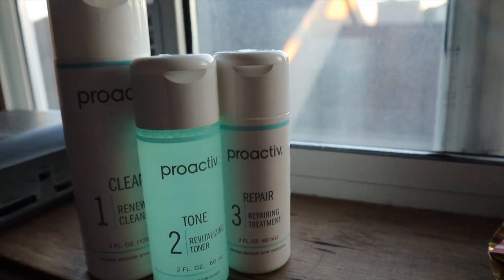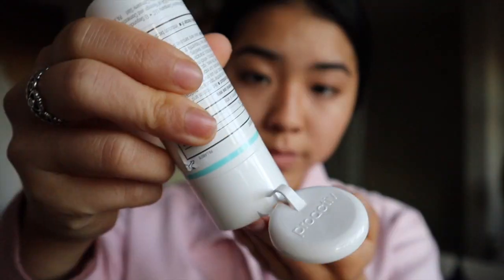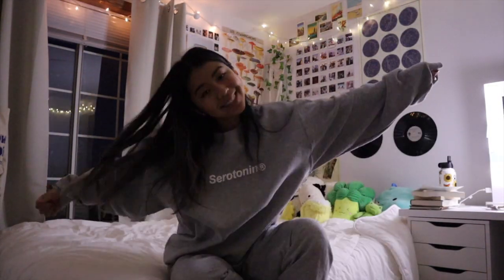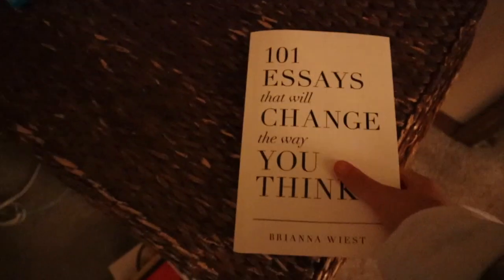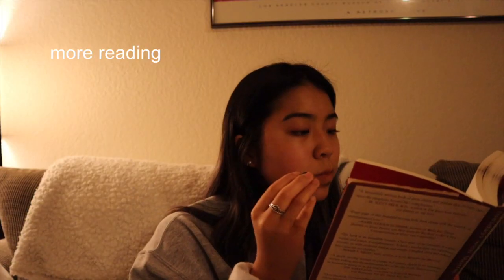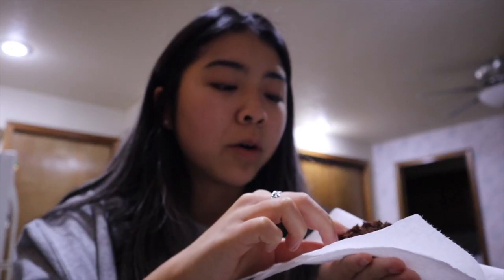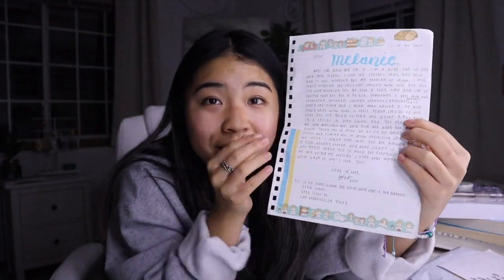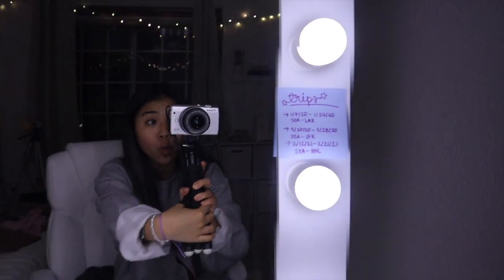My at home night routine// 2021 self care!!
Write to me! 3192 Renton WA, 98056

Poshmark: @melanie_locke
VSCO: @melanielockee